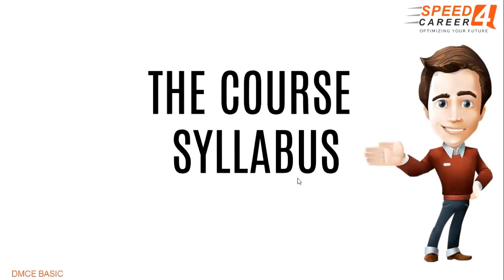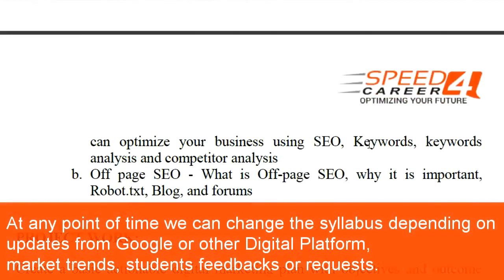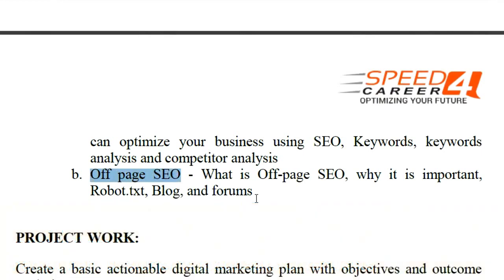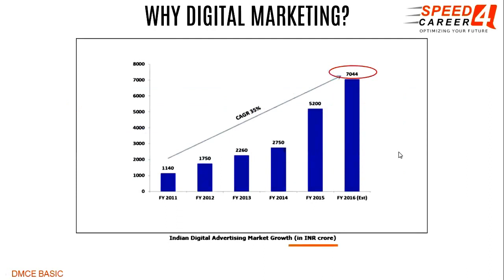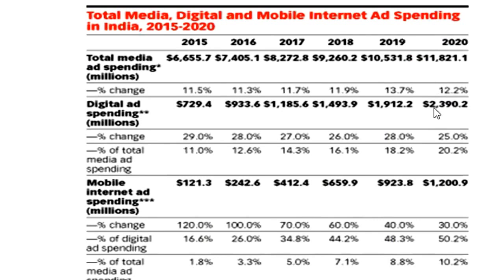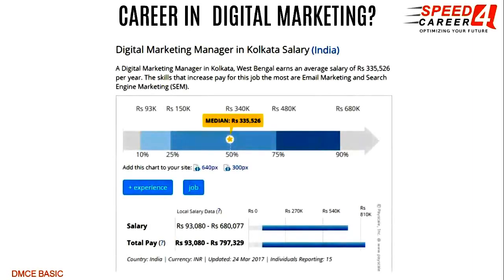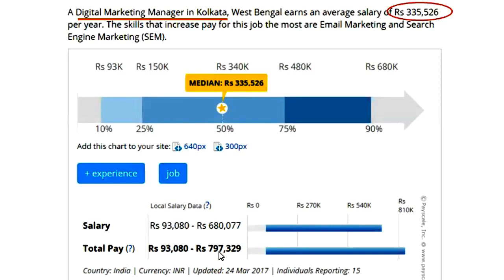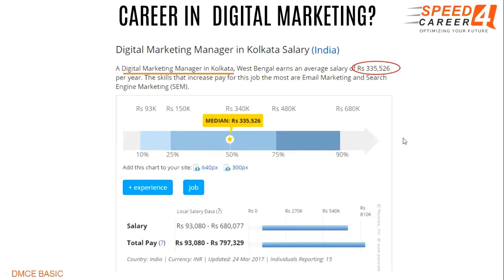Digital Marketing Course Class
Digital Marketing course in Kolkata, Bangalore, Chennai